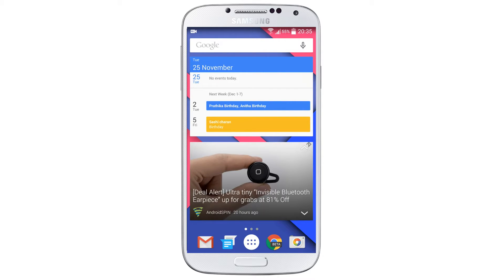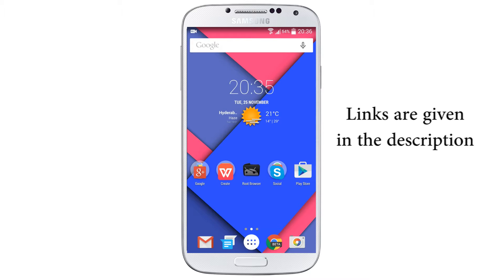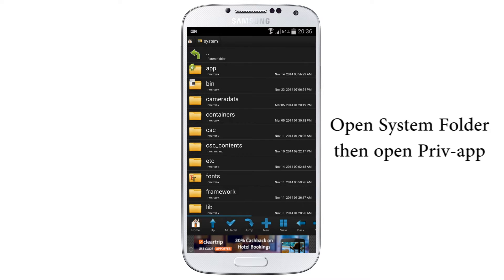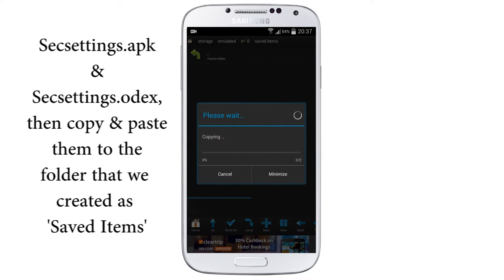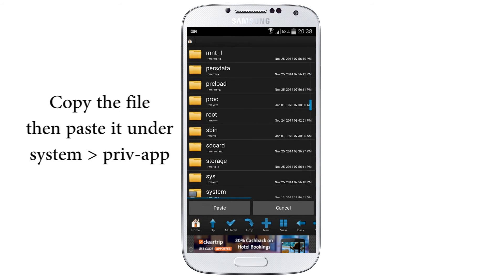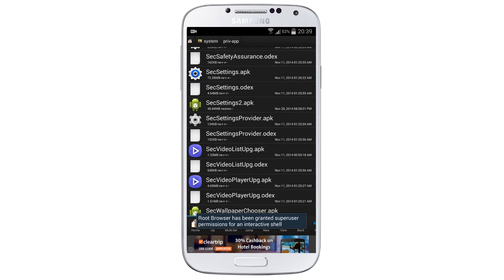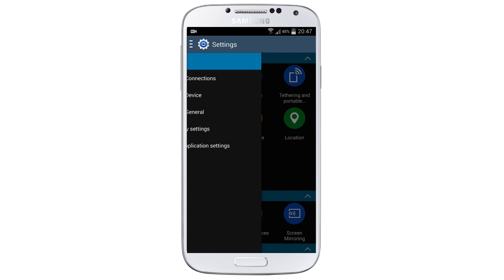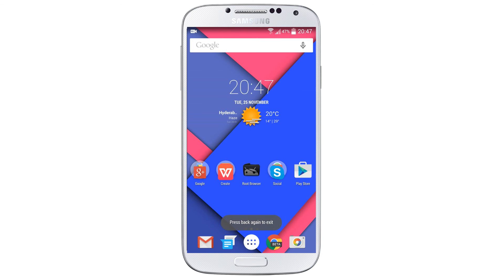How to install Galaxy S5 settings on your Galaxy S4